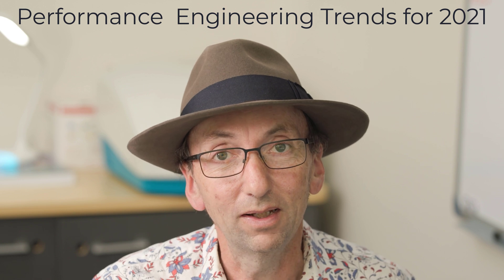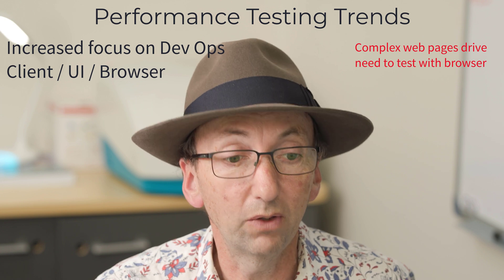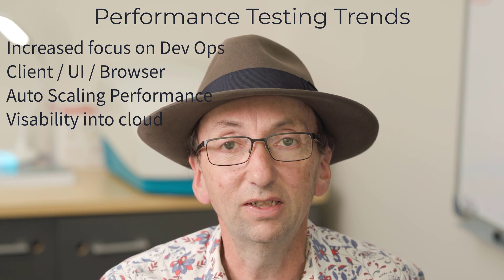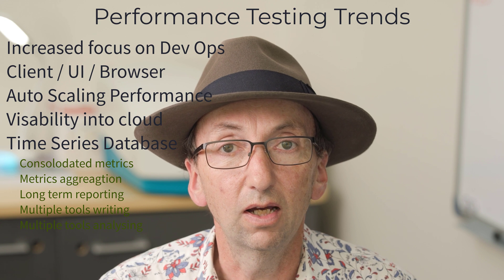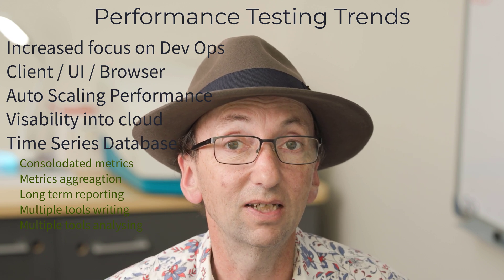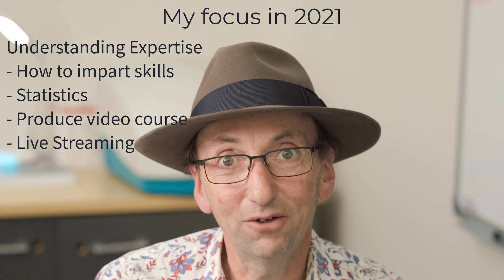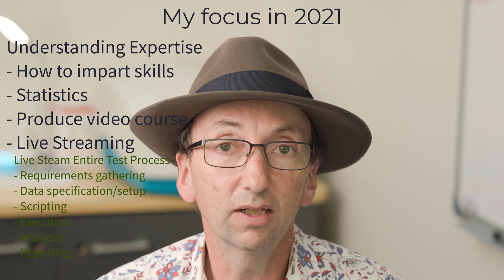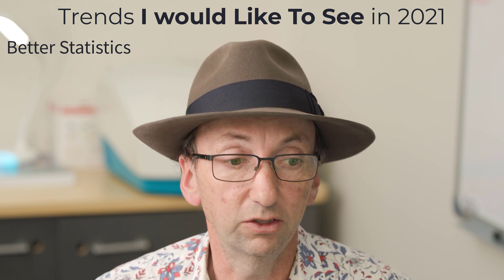Performance Engineering Trends for 2021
This is a summary of what I think are trends for Performance Engineering in 2021.

The first 7 minutes of the video are my reading of the key trends, and that is followed by a few minutes discussing my professional development objectives for 2021.  The video ends with the trends I would like to see in 2021, but expect they are still more than a year away.

Contents:
00:00 Intro
00:50 Performance Testing Trends - Dev Ops
01:30 Browser/UI Based Testing Load Testing
02:27 Testing Auto-Scaling Operation
03:40 Visibility into Cloud Services (inc. instrumentation)
04:46 Broad Use of Time Series Databases
05:52 Open ID Connect / Testing with Federated Authentication
07:05 My Focus - Expertise and imparting skills
08:30 Learn more about statistics
09:23 Live Streaming Real Tests (entire testing process)
10:28 What I would like to see - statistics
12:03 Dynamic Workload Modelling
13:55 Use of Population Based Test Data